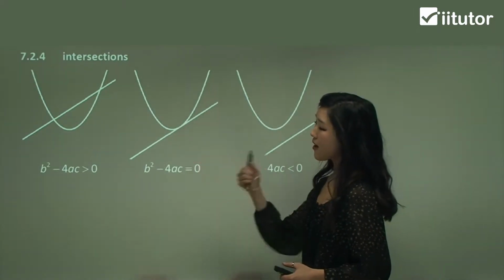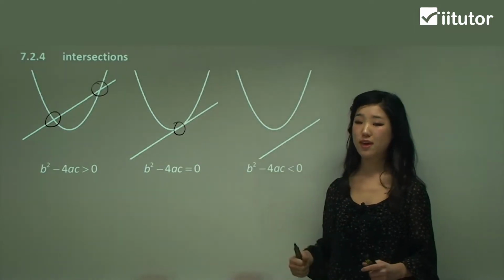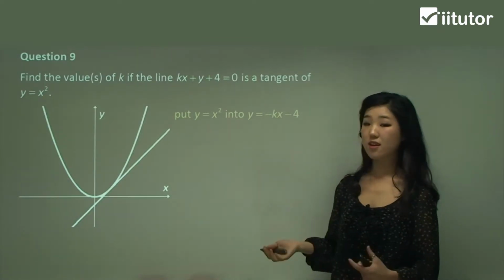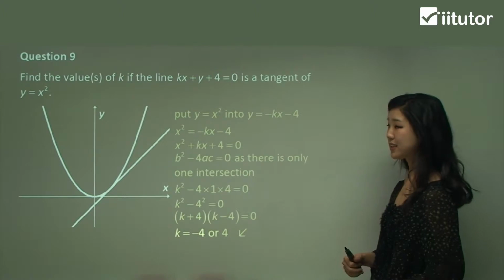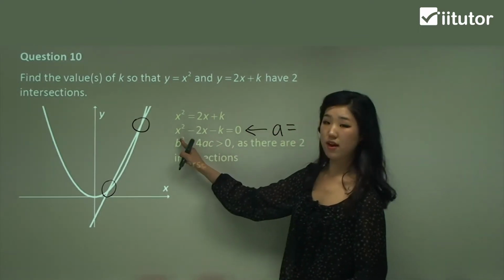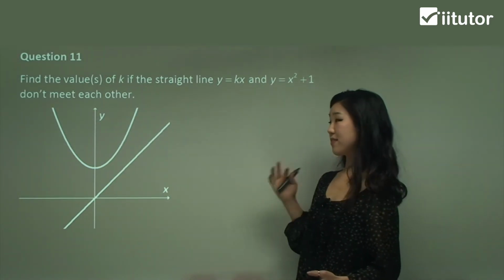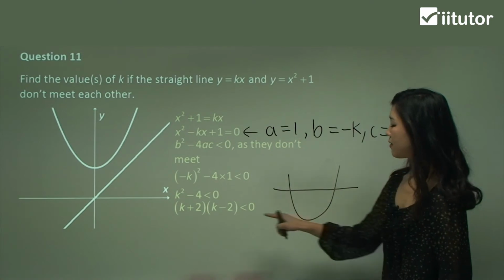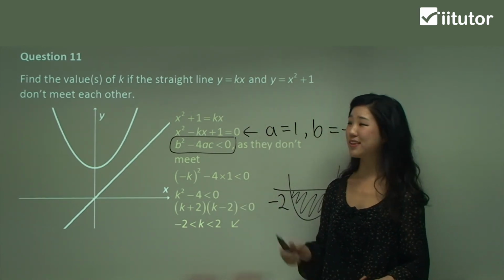Mastering Quadratic Functions: Find Intersections with Discriminant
📈 Are you ready to unlock the secrets of quadratic functions and discover their intersections like a true mathematician? Welcome to our comprehensive guide on finding intersections of quadratic functions using the powerful tool known as the Discriminant! 🌟

🔍 Understanding Quadratic Functions: Quadratic functions are everywhere in mathematics and science. In this video, we'll dive deep into their world, exploring how they represent real-life phenomena and patterns.

💪 Empower Your Math Skills: Whether you're a student looking to ace your exams or someone eager to understand the magic behind parabolas, this video is your key to mathematical empowerment.

🧩 The Power of the Discriminant: The Discriminant is your secret weapon for finding intersections, roots, and solutions of quadratic functions. We'll demystify this mathematical tool and show you how to wield it effectively.

🔢 Quadratic Solutions Unveiled: We'll walk you through quadratic equations and their components, making sure you're comfortable with terms like coefficients, constants, and variables.

📚 Real-World Applications: Quadratic functions are more than just abstract math. Discover how they come to life in physics, engineering, economics, and countless other fields. Your newfound knowledge is a gateway to practical problem-solving.

🔮 Mastering the Quadratic Formula: We'll introduce you to the quadratic formula, a fundamental tool in solving quadratic equations. Learn how to apply it step by step to find those crucial intersections.

🎓 Academic Excellence: If you're a student, mastering quadratic functions and the Discriminant can greatly enhance your mathematical prowess. Stay ahead in class and tackle complex problems with confidence.

📊 Problem-Solving Made Easy: We'll provide you with clear, step-by-step examples of finding intersections, ensuring you grasp the concept and can apply it to various scenarios.

🚀 Boost Your Confidence: No more quadratic equation mysteries! After watching this video, you'll approach quadratic functions with confidence and turn complex problems into solvable puzzles.

🌟 Are you excited to embark on your journey to mastering quadratic functions and finding intersections using the Discriminant? Click play and let's get started. Mathematical brilliance awaits! 📈🌟🧮

🧠 Knowledge is your superpower, and understanding quadratic functions is a valuable skill. Click play and join us on this enlightening journey. You're just a step away from becoming a quadratic functions expert! 🌟🔍🚀

The discriminant is used to determine how many intersections between the two graphs. Once two equations are merged into a single quadratic equation, find the value of its discriminant.  If the discriminant is negative, there are no intersections between the two graphs.  If the discriminant is zero, there is one intersection between two graphs.  If the discriminant is positive, there are two intersections between the two graphs.